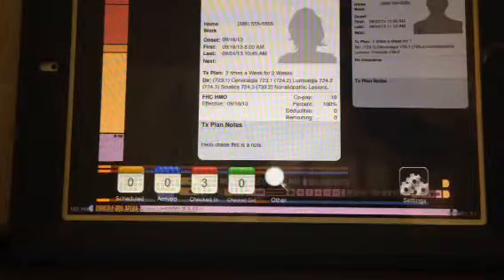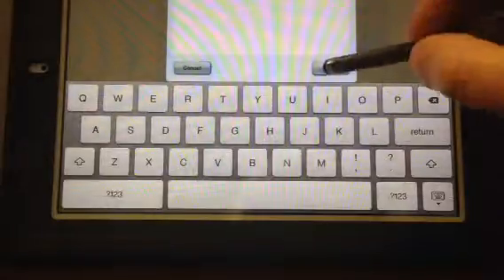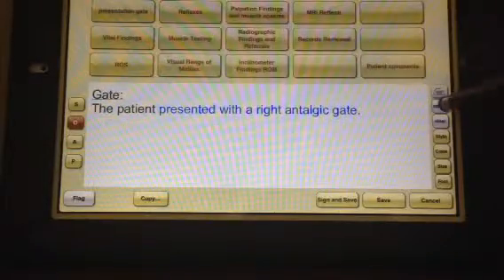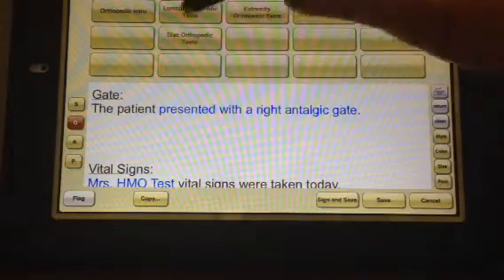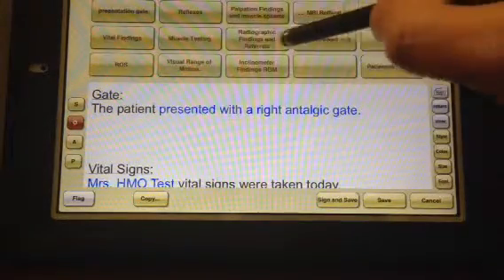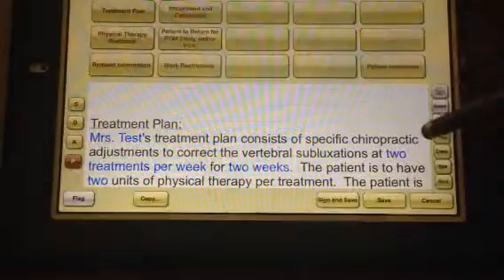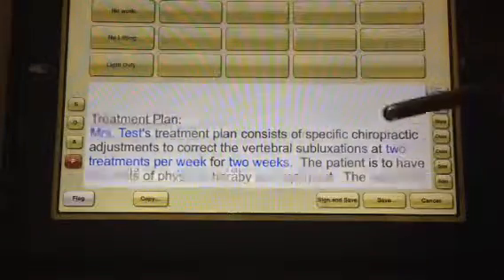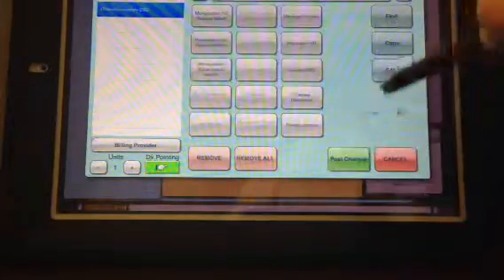Chirotouch Dr Hether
Chirotouch hether